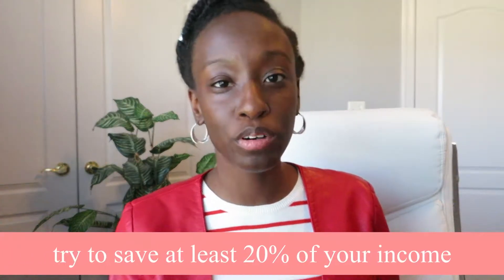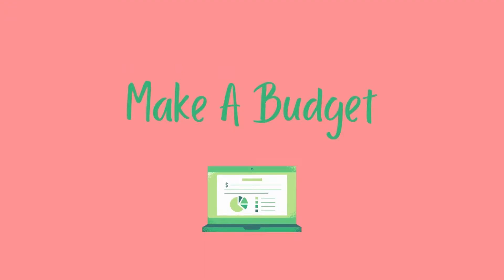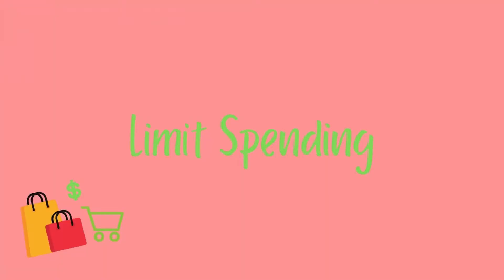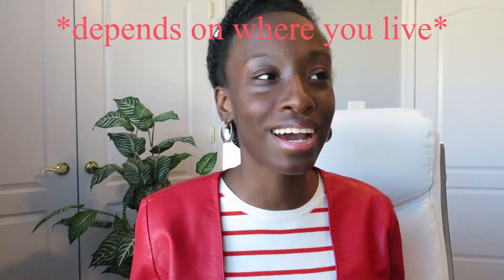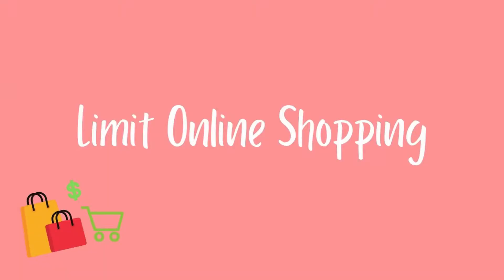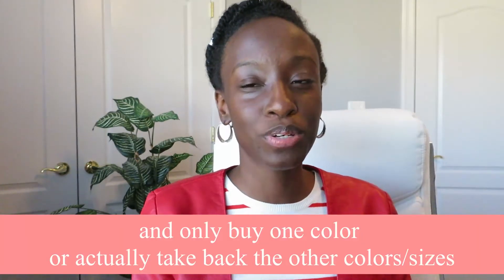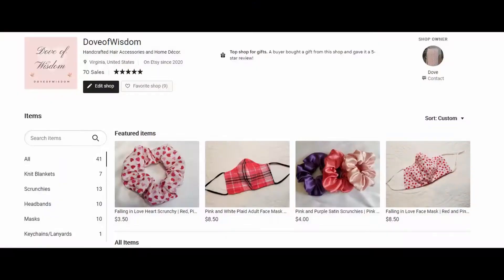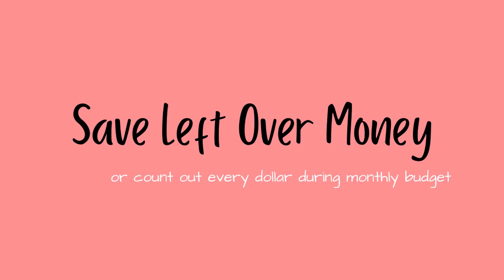HOW I SAVED $10,000 IN SIX MONTHS: budgeting tips & advice for managing income after college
This video is all about how I learned to budget and saved 10K in 6 months right after college. I am saving this money to repay my student loans and I hope to pay off my loans in 2 years. Currently, I am working and managed to save a lot each month to go solely towards my loans. In addition to saving for my undergraduate student loans, I also saved each month for Christmas gifts. I hope the tips I share in this video are helpful! What is your savings goal for 2021? Are you doing a savings challenge 2021? If you have loans, what is your plan for loan repayment? How do you save money quickly?

HOW I SAVE $10,000 IN SIX MONTHS: budgeting tips & advice for managing  income after college

On my Etsy shop I sell chunky knit blankets, masks, and hair accessories (scrunchies and headbands).

Ring light
Headphones/ Earbuds

❤︎ // MUSIC // ❤︎
youtube audio studio

❤︎ // UPLOAD SCHEDULE // ❤︎
2-3x a week
Content:
Organization/clean with me videos, Educational videos, & Vlogs (A week in my life as a research fellow!!/ A week in my life as a cancer researcher)

❤︎ // BINGEWORTHY VIDS // ❤︎

❤︎ // ABOUT ME // ❤︎
I'm Dove-Anna and I am a current cancer research fellow! I recently graduated college and am trying to navigate through life as a young adult! I am passionate about helping people and hope that my channel can assist you with reaching your academic goals and inspire you to have fun while doing it! I am also interested in entrepreneurship and am hoping to share information I learn while trying to run and grow my Etsy shop, DoveofWisdom. On my channel you will see organization and planning videos, work week in my life vlogs, educational videos about pursuing a career in science, business, or health, and occasional baking videos (yum!!).

Love,
Dove